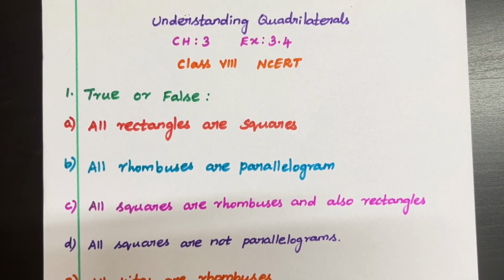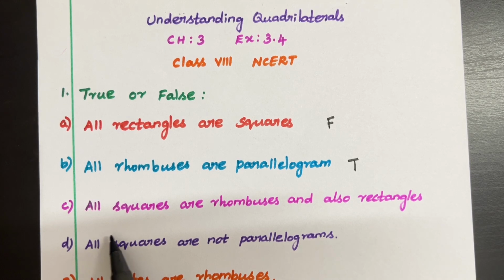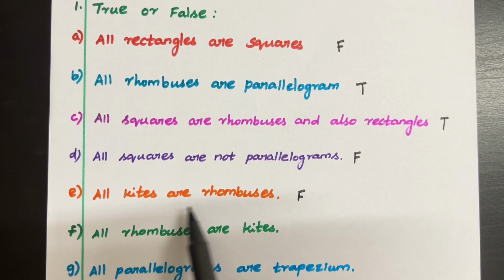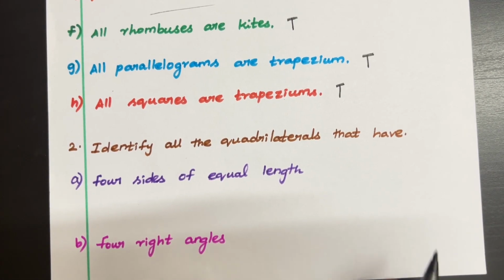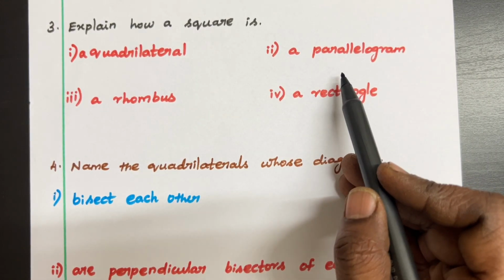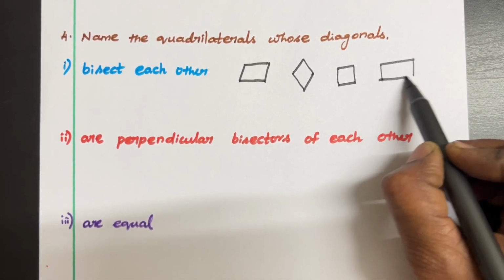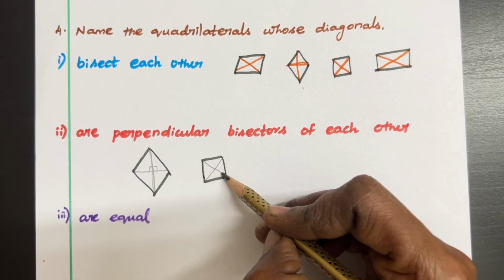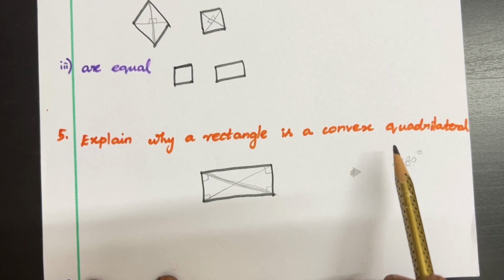Understanding Quadrilaterals |Ch3|Ex:3.4|Class 8|CBSE|NCERT|English|Video82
This video gives you the detailed approach of Ex:3.4, chapter 3, Understanding Quadrilaterals for Class 8 in an easy way..@SimplifyMaths1183